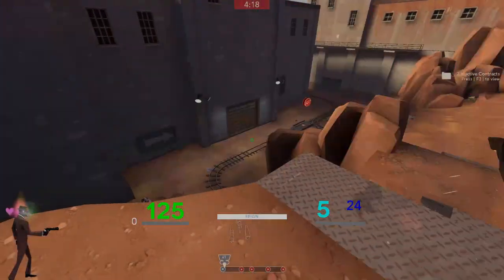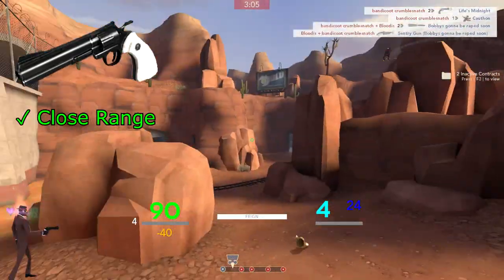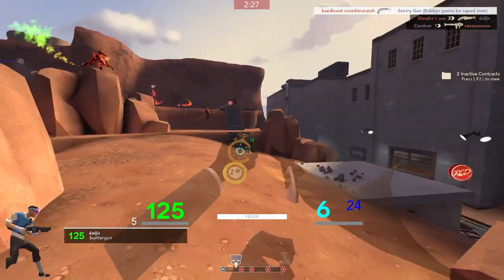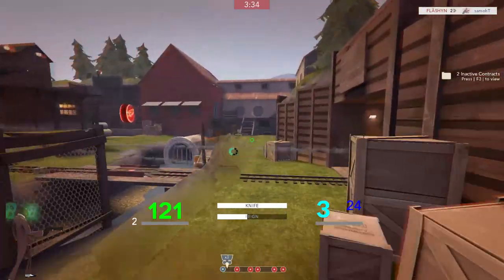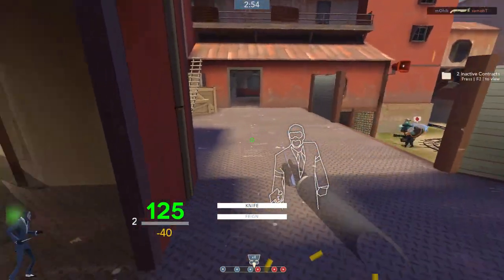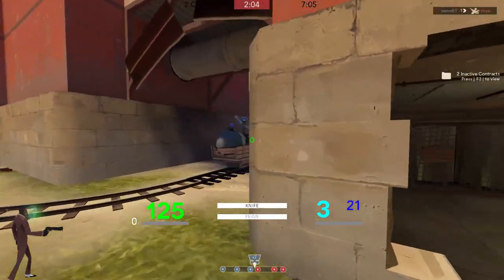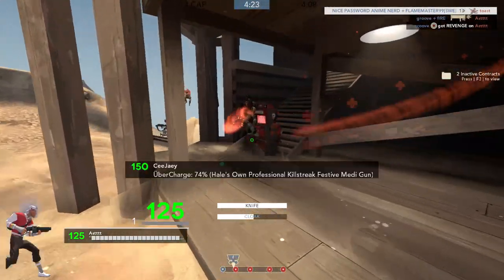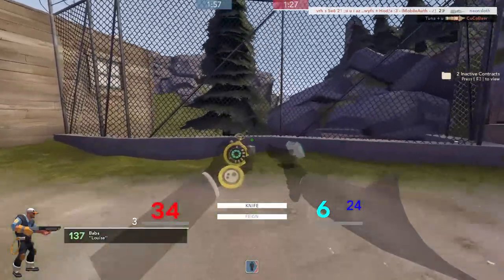Highlander Spy Guide 1 - Gun Choices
Hello I've meant to do this forever here you go
Next one will cover Knives
Writeup below if I talked too fast or you don't like my voice or something

You have the choice between damage and utility,
Amby and Revolver are damage while the L'etranger is utility.

The revolver's really good on maps with close range combat where you can easily hit 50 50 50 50 meatshots and take down pretty much any class. It's really really good on koth_product/viaduct and I'd consider it more than viable on any map. If you can hit consistent shots with it I wouldn't worry about using the amby, being able to be consistent is going to be much more useful for you and your team.

If you can aim an amby consistantly you've got a really good skill, if you can't get as many kills with it as the revolver I wouldn't worry about using it, but it's really really good at picking off single targets. It's the choice between burst damage and consistent damage; if you're playing on a long range map or a map where there's a million places for you to hide and shoot from the corner the amby is great. Stuff like swiftwater I'd recommend running it 99% of the time over the revolver, even if your aim is kind of shit. There's likely to be times where their sniper is sitting miles away on like 98 hp standing nearly still, and even if it takes you a few shots you're bound to get the frag anyway. If you have the time you can literally just spend all day playing badwater and get good enough with it to use it 24/7 go for it, it's fun to have a good aim day and shoot everything on an ashville scrim.

L'etranger is just good whenever really. You should hopefully be able to guarantee yourself at least one pick a life with stabs, and the l'etranger is just a tool to make that a bit easier. I'd honestly only run it if you're having a bad aim day with both the revolver and amby, but it's also pretty good if your team NEEDS you to get in position for a sap or something. Stuff like badwater offense first you can run the l'etranger and cloak and dagger to get near the sentry for a coordinated sap/bomb with your demo and soldier. I'd recommend not running it 24/7 though because it's really useful being able to shoot stuff and I find the damage down kind of puts me off using it to do damage.

tldr
amby - shoot one man
revolver - shoot many man
letranger - stab one man